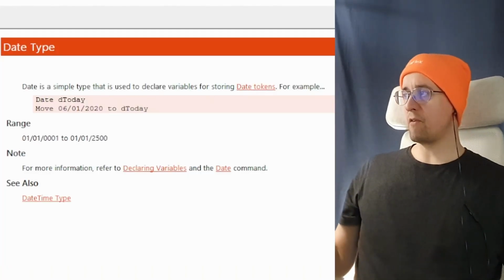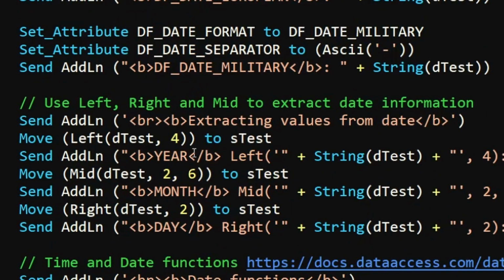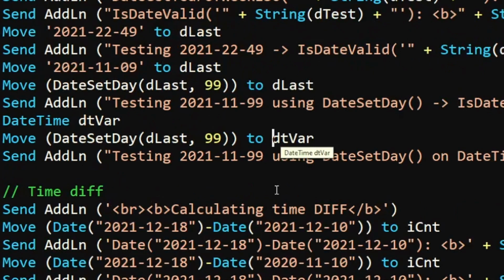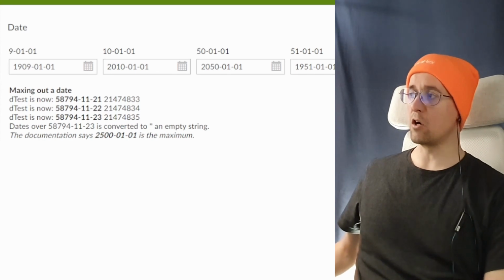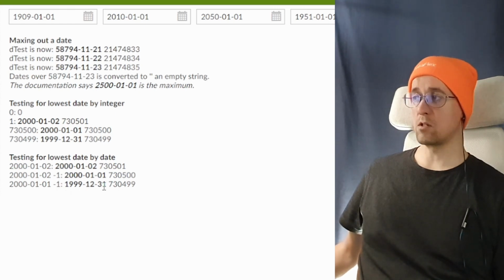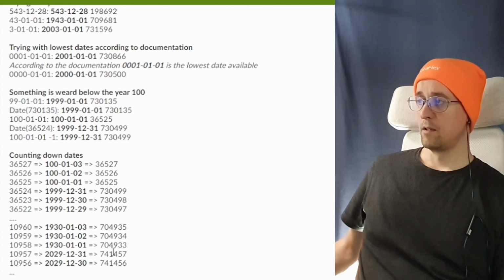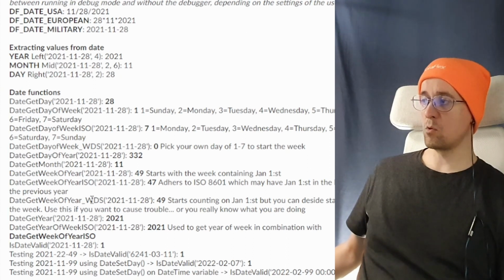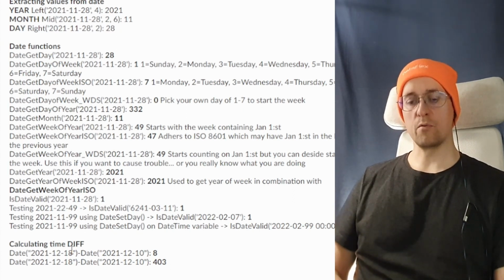Date variable type in DataFlex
Date is an odd type. Especially if you try to consider how it is used in different countries. But DataFlex, having been around since 1976 have a few short hands for dates buildt in that probably seemed good at the time, but might cause some unwanted behaviour these days. Especially if you are not aware of them.

As always any comments on things to add to this page is more then welcome in the comments below.